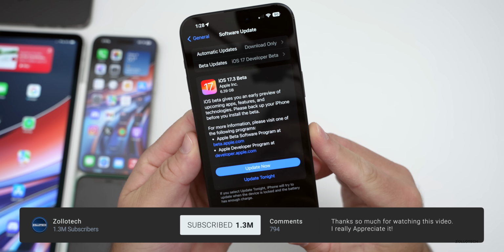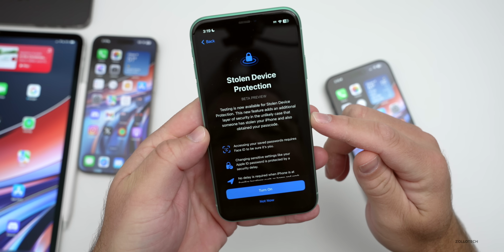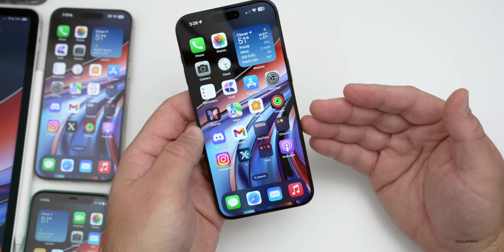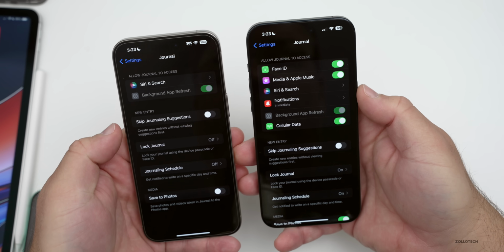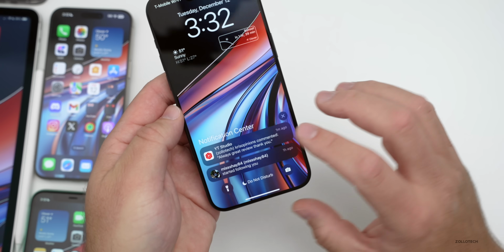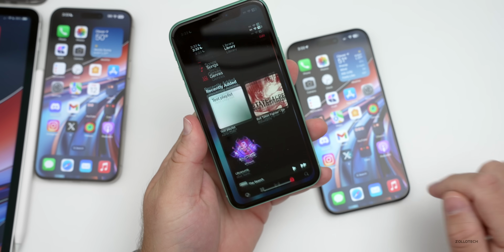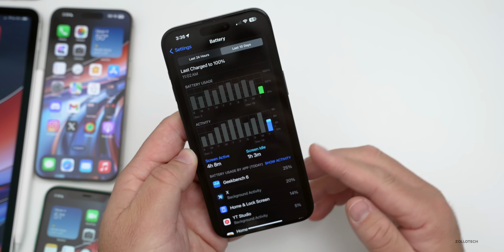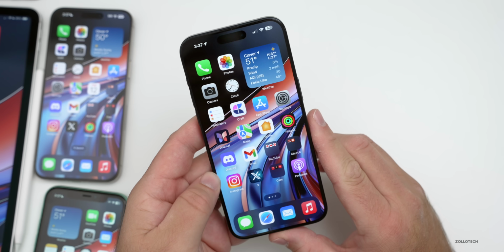iOS 17.3 Beta 1 is Out! - What's New?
iOS 17.3 Beta 1 is Out! - What’s New? - iOS 17.3 Beta 1 Released and iOS 17.3 Public Beta 1 should be out soon. iOS 17.3 Beta 1 brings a new Stolen Device Protection option, brings back Collaborative Playlists, brings bug fixes and security updates. In this video we show you everything new in iOS 17.3 Beta 1 using iPhone 12 Pro Max, iPhone 11, iPhone 14 Pro Max and iPhone 15 Pro Max

Apple released iPadOS 17.3 Beta 1, watchOS 10.3 Beta 1, macOS 14.3 Beta 1, tvOS 17.3 Beta 1, HomePodOS 17.3 Beta 1, VisionOS 1.0 Beta 7.

AirPods 2, AirPods 3, AirPods Pro and AirPods Max have a beta update to 6A307

*Chapters*
00:00 - Everything New
00:13 - Supported Devices
00:24 - Size
00:36 - Apple also Released
00:56 - Build Number
01:06 - New Features, Changes and Updates
03:24 - Music has this feature again
03:57 - New Settings for a New App
05:00 - iOS 17 features coming later
05:15 - Bug Fixes and Release Notes
05:40 - Bugs
06:07 - Modem Update
06:21 - A new Apple Store Nearby
06:56 - New AirPods Firmware Update
07:18 - Performance and Heat
08:14 - Battery Health and Battery life
08:48 - Should You Install iOS 17.3 Beta 1?
09:13 - iOS 17.3 Beta 2 Release
09:28 - iOS 17.3 Public Release
09:48 - Benchmarks
10:18 - Conclusion